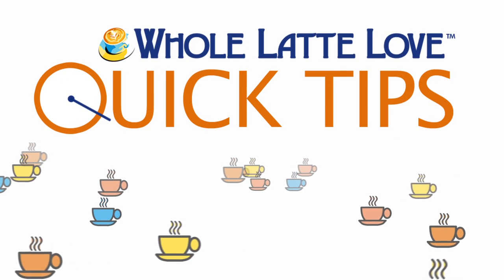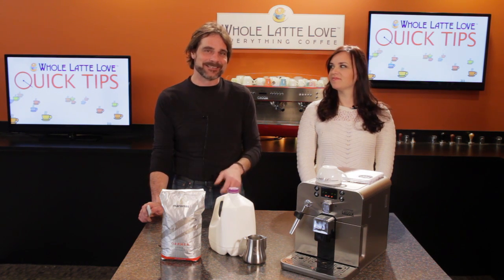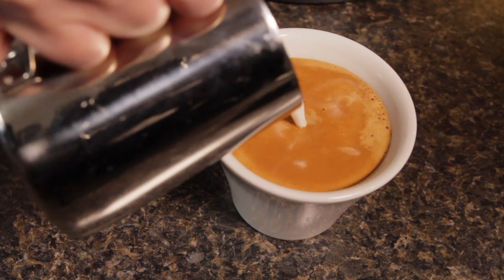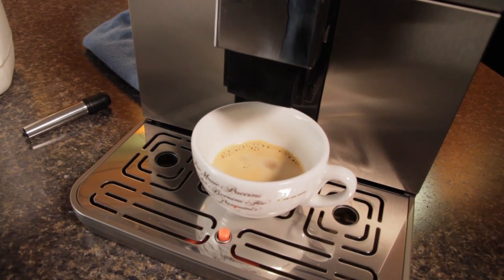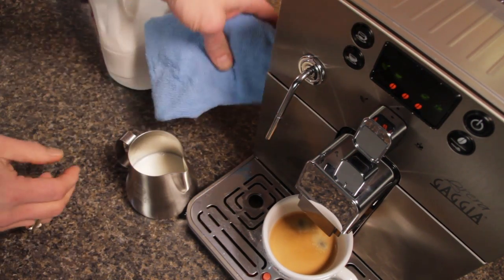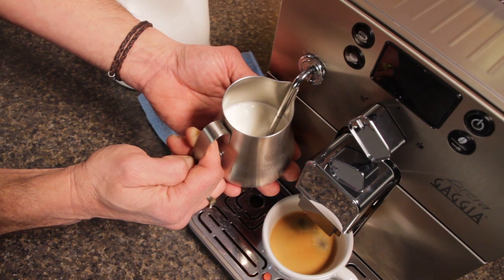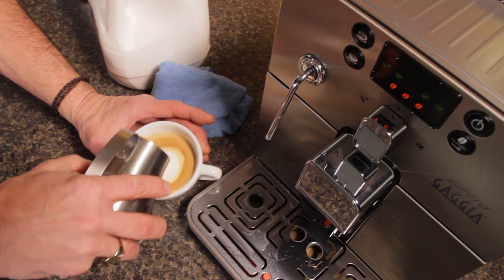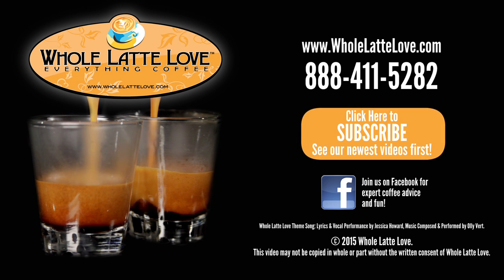Alternative Frothing Methods with the Pannarello Wand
Marc and Morgan from Whole Latte Love show you how you can create milk for latte art without the use of a latte art wand.